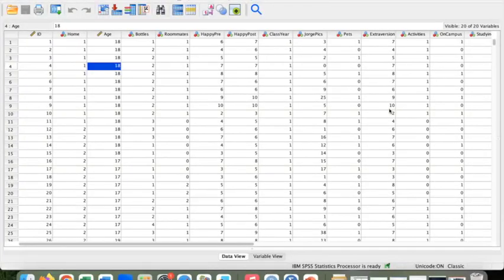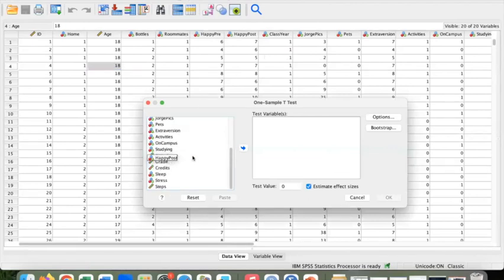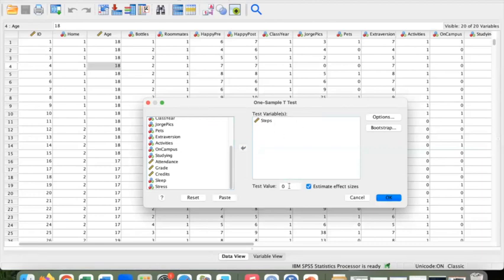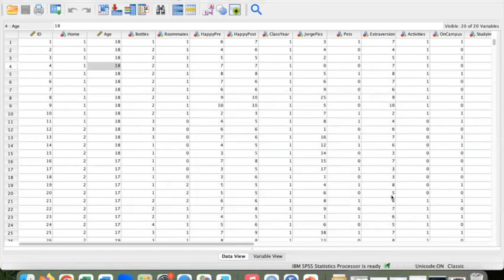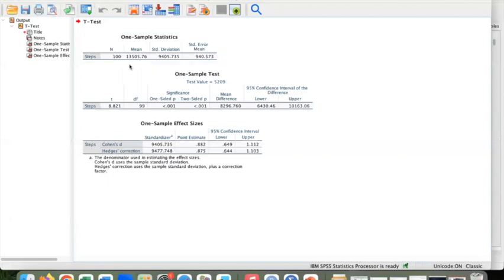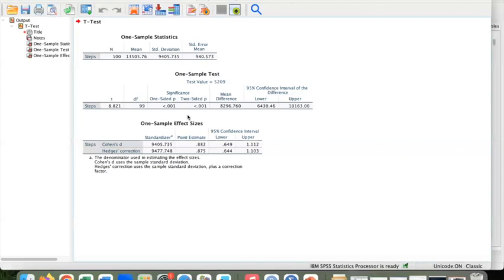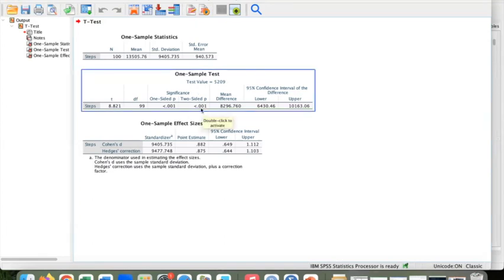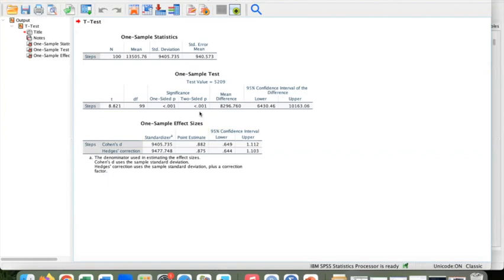PsychStatsHub One Sample t SPSS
Welcome to a Mount Holyoke College Psychology Statistics Hub tutorial on one sample t-test using SPSS, to be used in tandem with hub materials.